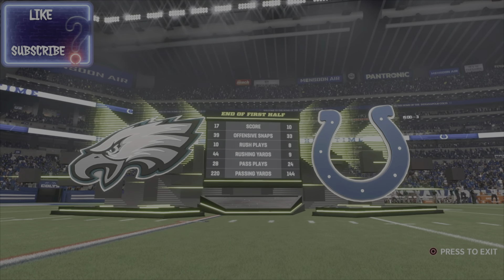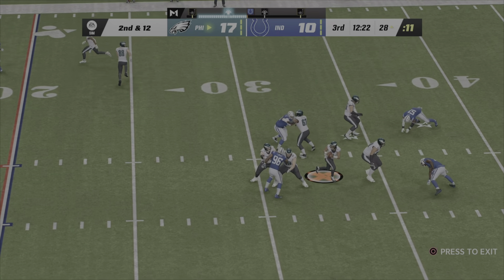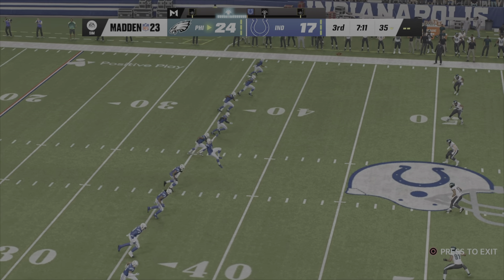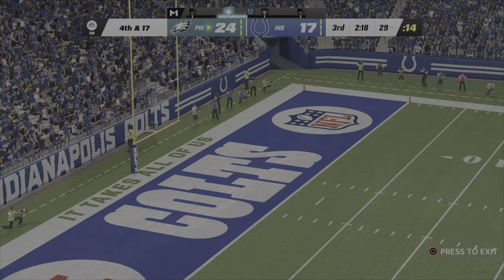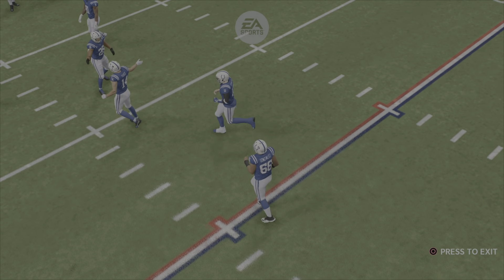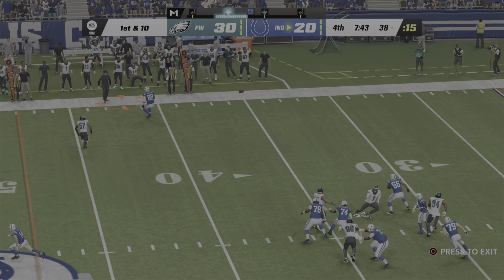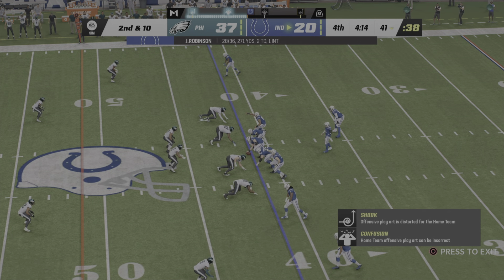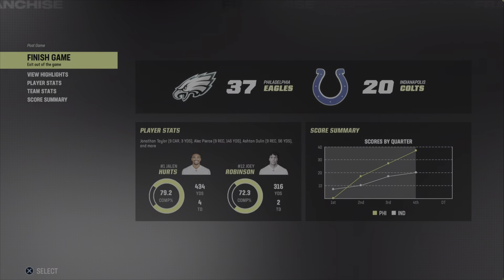created week 3 season 3 (2)